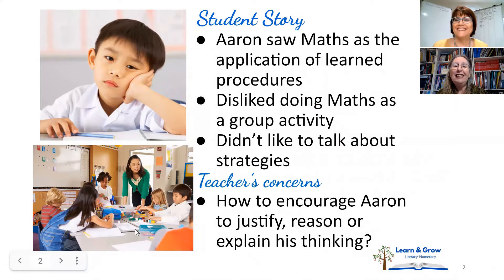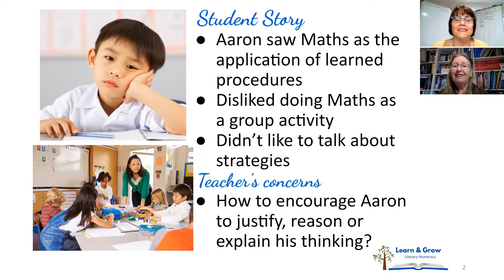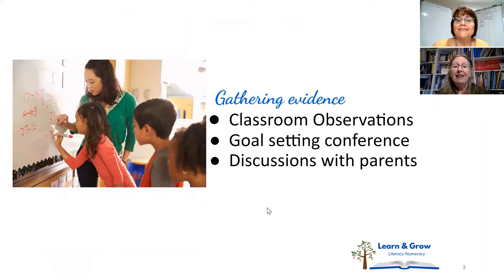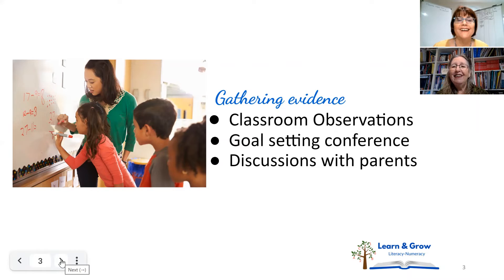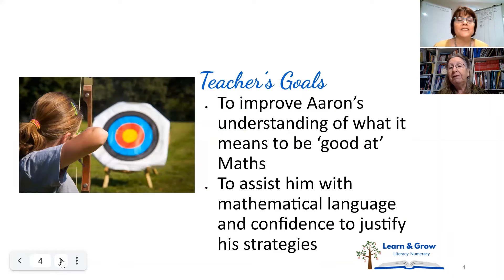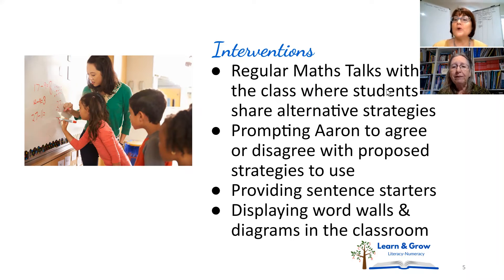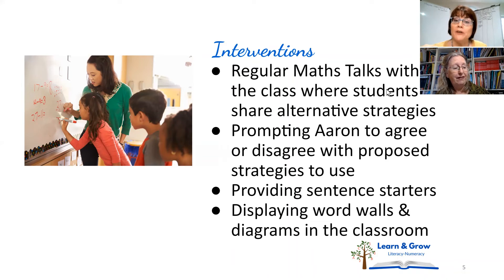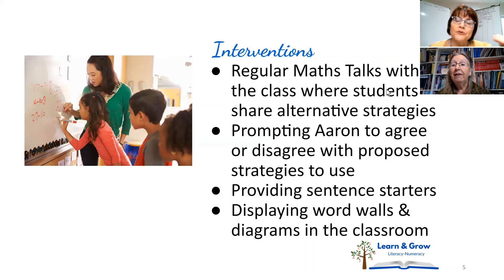#16 How to encourage a child to share their Mathematical thinking strategies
You may have heard that one of the most powerful ways to consolidate mathematical understanding and learning is to have students share their thinking ie. their strategies.
This can sometimes be easier said than done!
When you ask little children how they worked a mathematical problem out you may get the answer 'my brain told me'. or 'I'm just smart'!
While this may be true .it is not the sort of information or 'metacognition' (thinking about their thinking) that we're looking for.
And sometimes students, who think that mathematics is a solitary activity involving completing worksheets, may quite offended when you ask them to share their thinking...
In this short video, we share the strategies we used to help a very 'resistant' student share their mathematical thinking and consolidate their understanding.

We would love to keep sharing short actionable research-based strategies that will work in classrooms to help all students to grow and have success in Literacy & Numeracy.